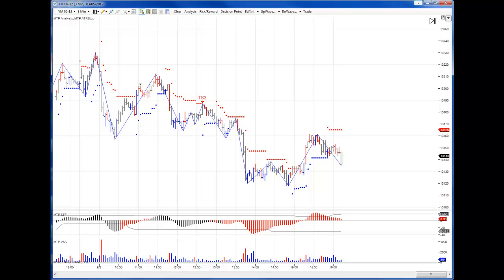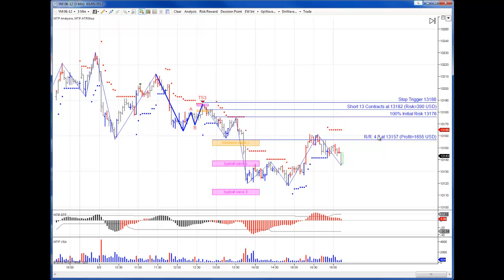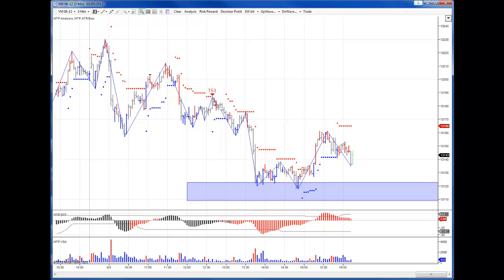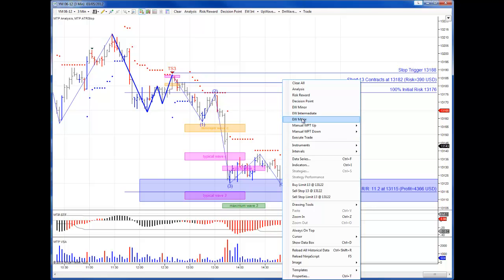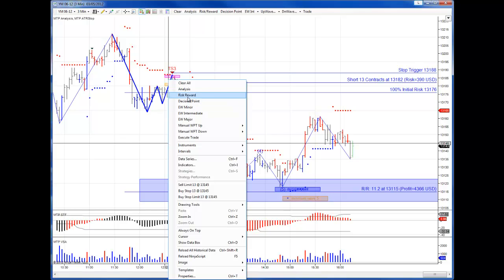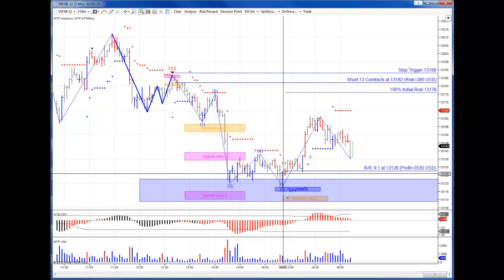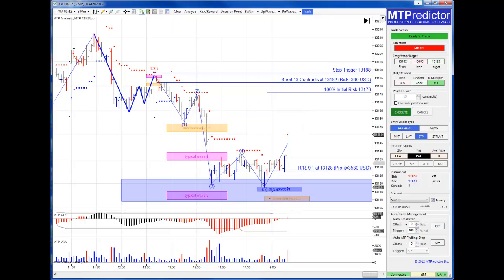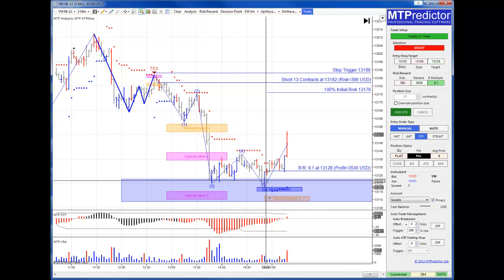MTPredictor using all the Tools in the software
MTPredictor using all the Tools in the software for a lovely +9R Profitable tarde on the YM.